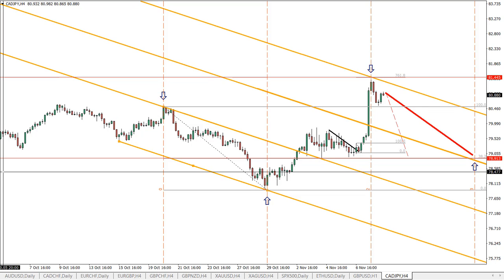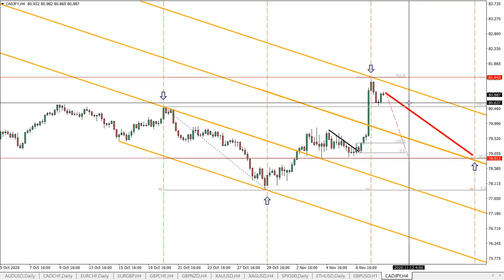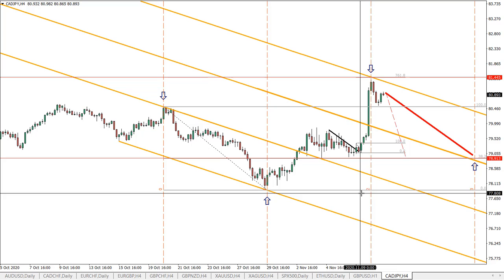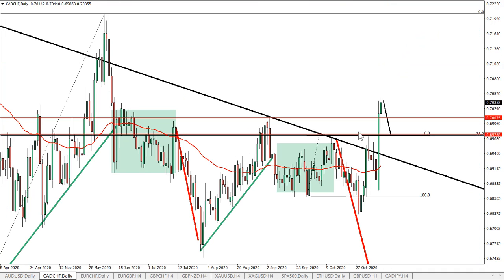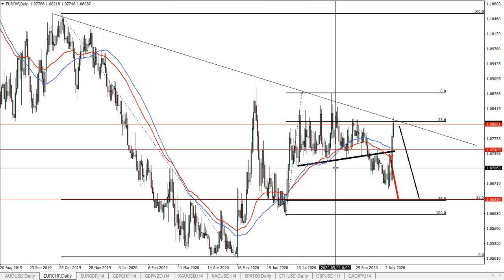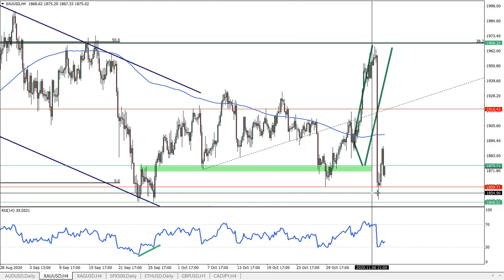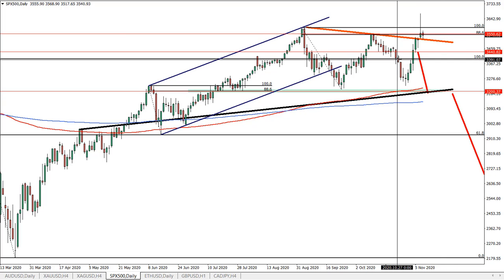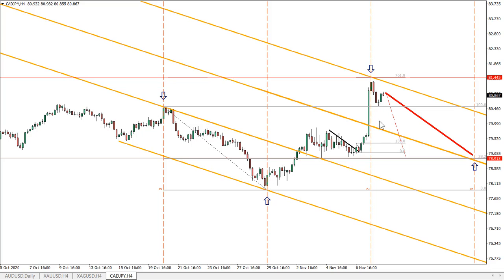CADJPY Analysis (Sell) | November 10th 2020